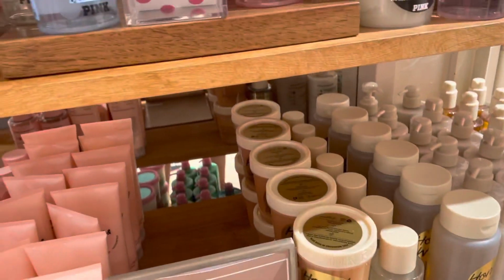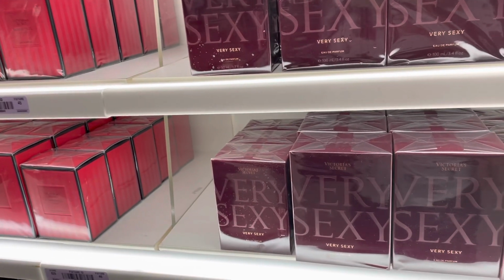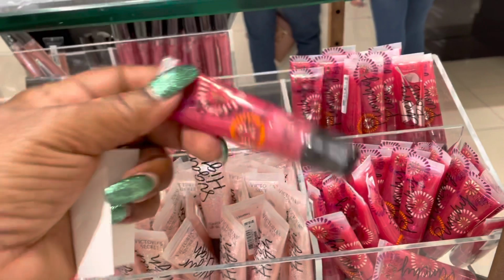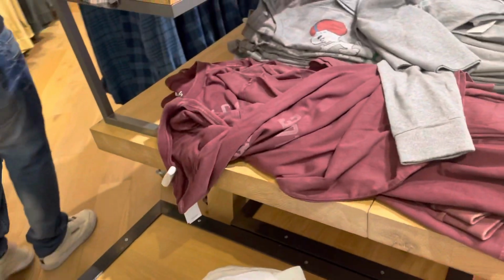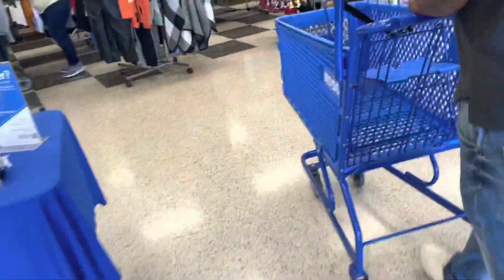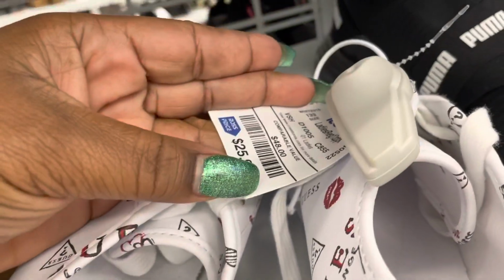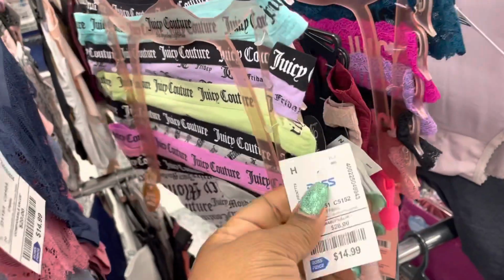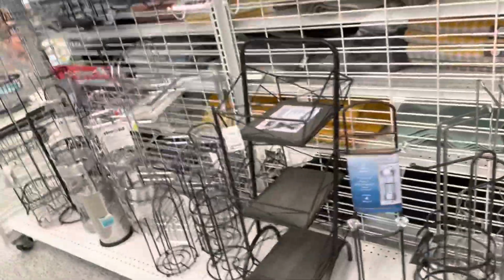Victoria’s Secret+American Eagle 🦅 +Ross Dress For less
The Moyia’s way victoria’secert Ross#